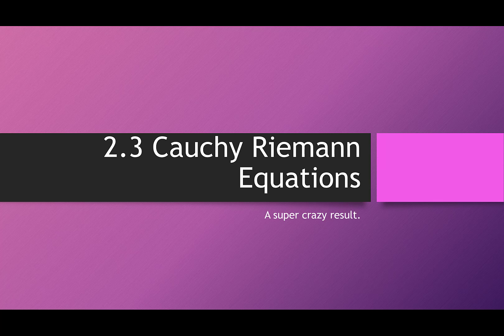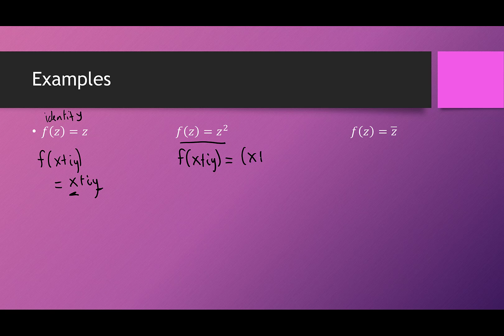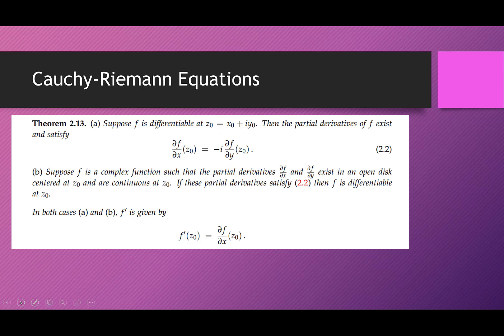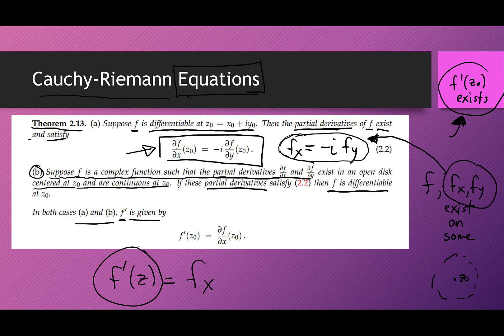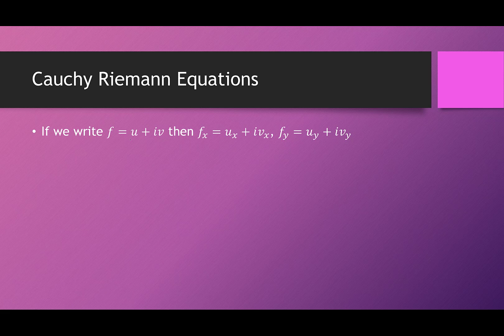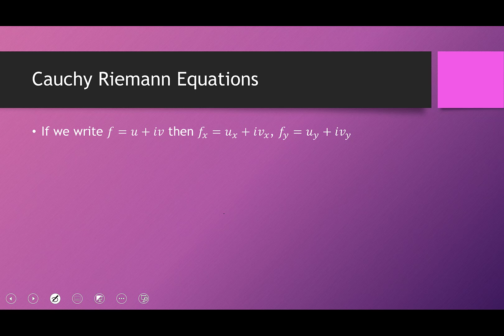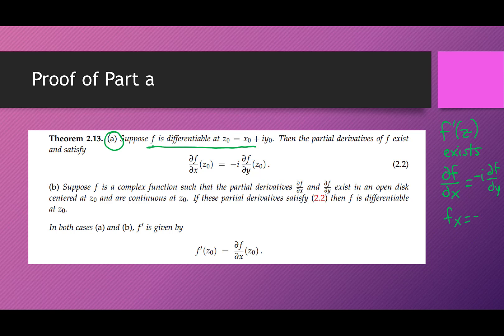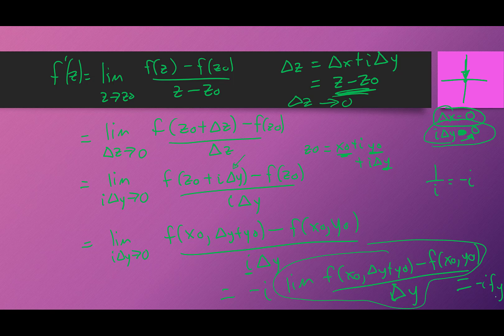2.3 Cauchy Riemann Equations